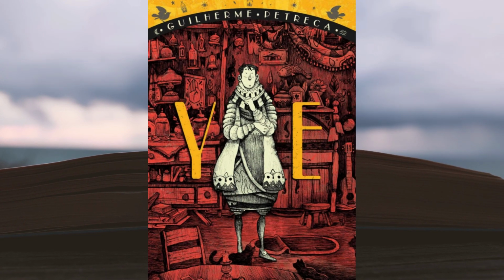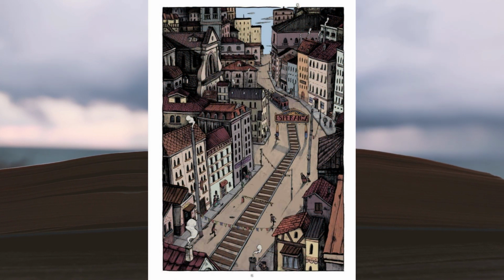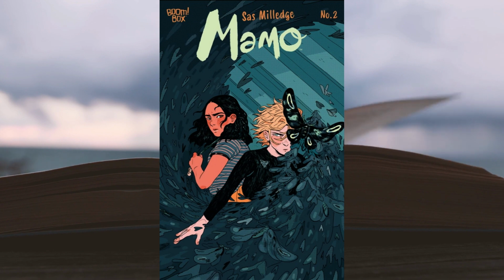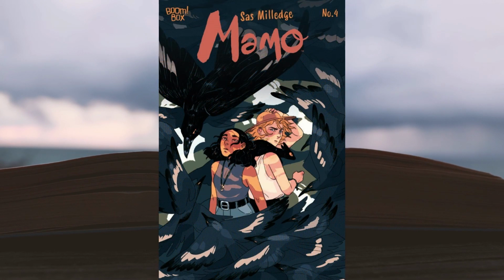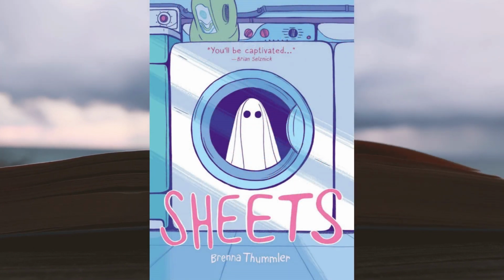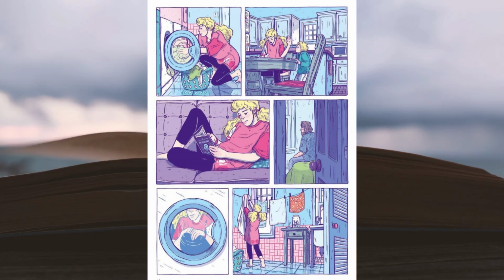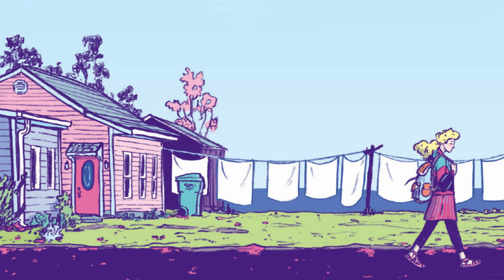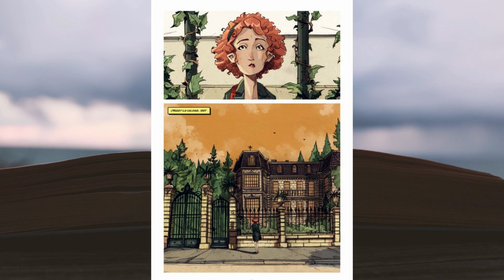5 GRAPHIC NOVELS TO READ FOR THEIR ARTWORK!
Here are five graphic novels worth checking out for their beautiful artwork.